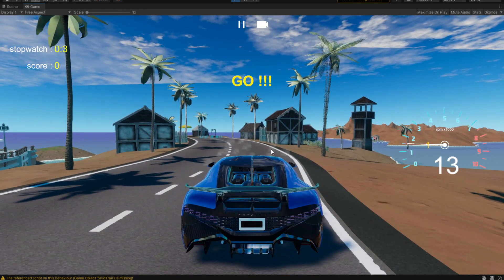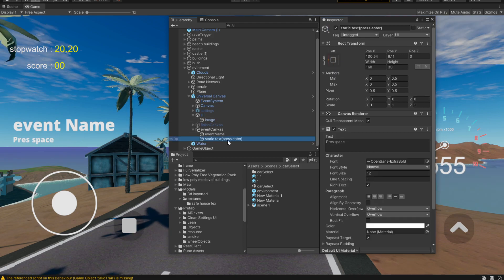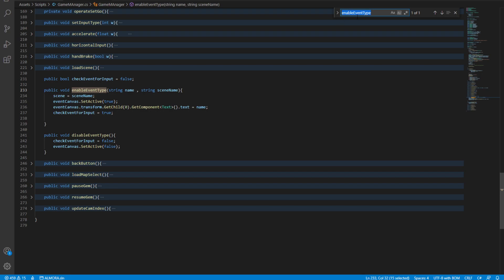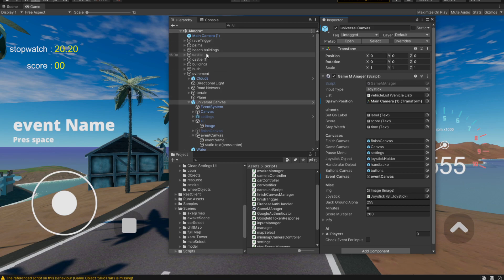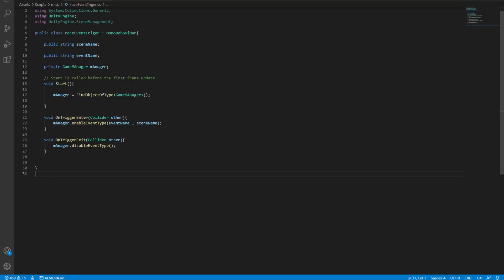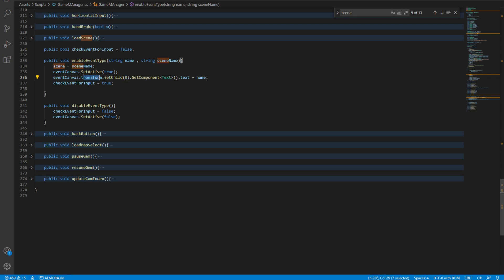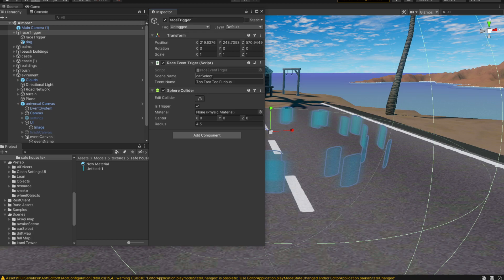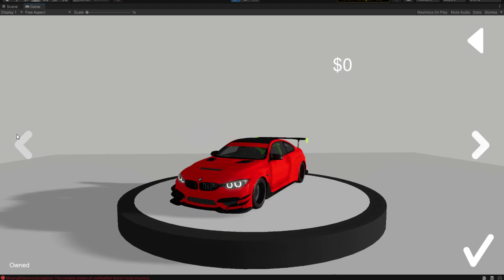Build a safe house Unity tutorial